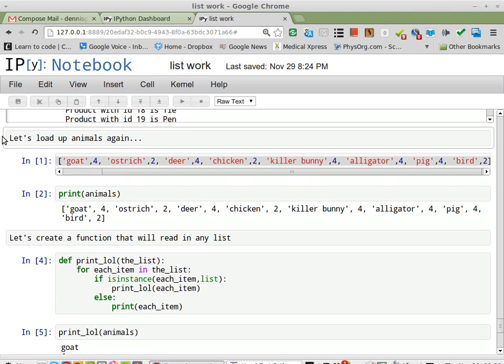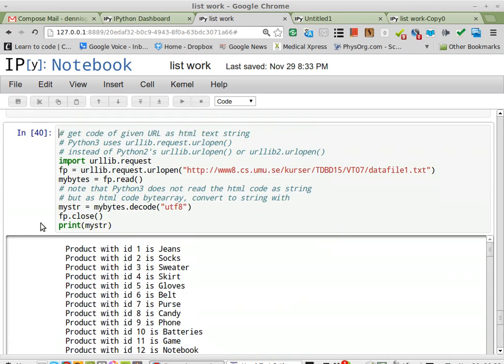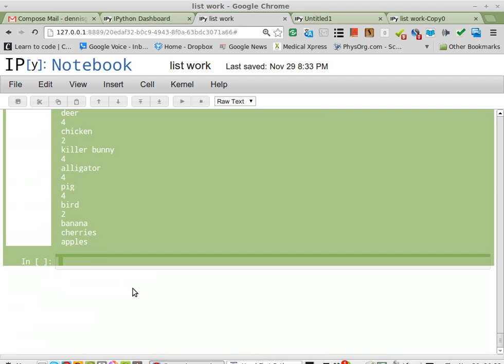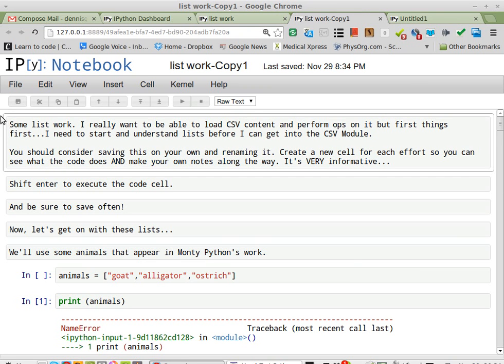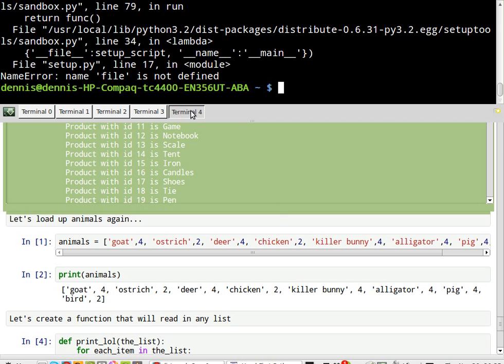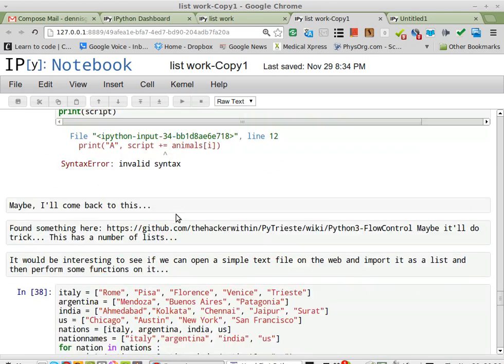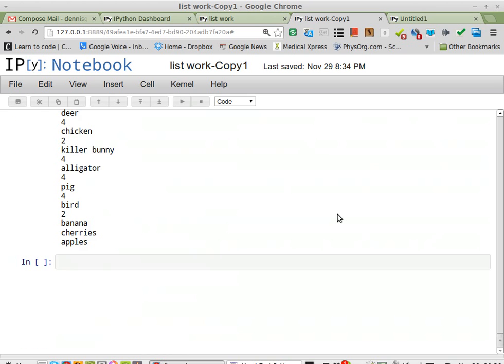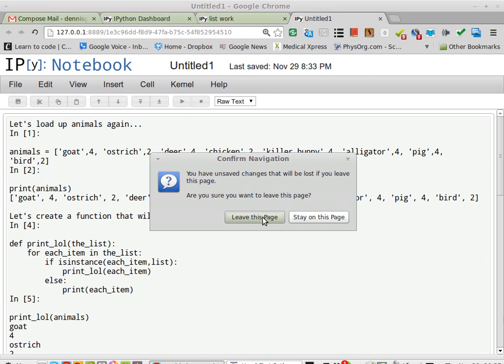how to create new ipython notebooks from an existing one?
shift click doesn't work

click drag copy and paste doesn't really work as formatting of cells is lost

copying the whole notebook kind of works but deleting multiple cells is not easy

How to 'tear out' pieces from a notebook from Ipython?